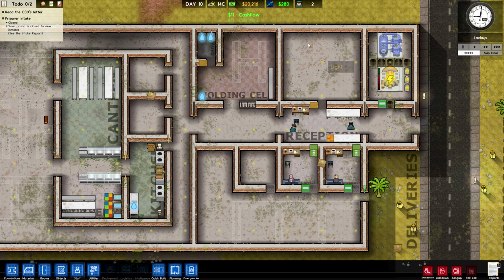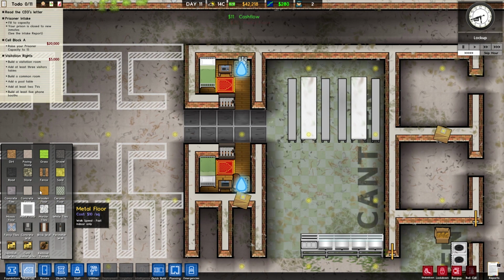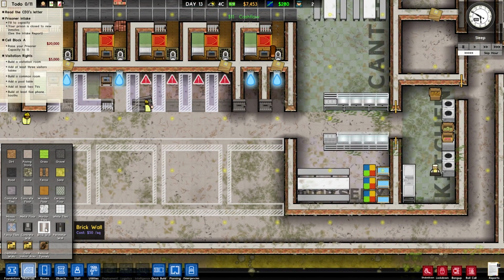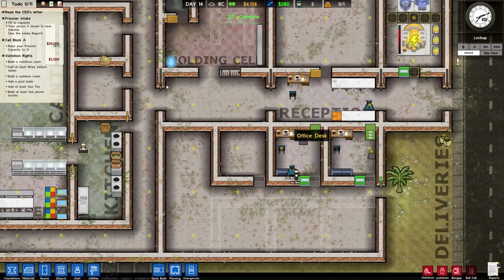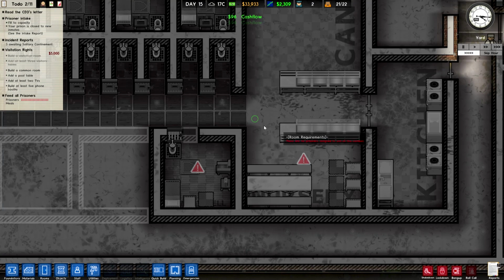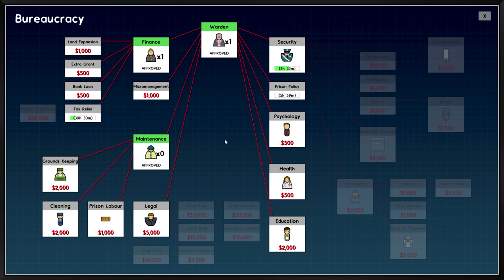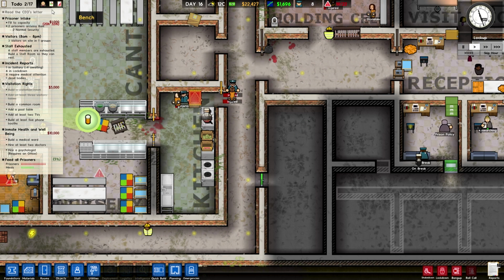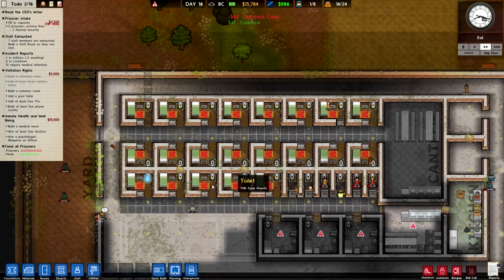Lovely Cells - Prison Architect Legendary Ladies #2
Hello Friends!

Today we're getting our cells online, and hoo boy, are they good! They've got all the fixings so our ladies should be super happy when they arrive... Right?

In this series, we're running women's prison, with the following Mutators enabled:
 - Fast Walking
 - Fast Deliveries
 - The Good %$#!
 - The BIG House
 - Extra Reputations

Build and manage a Maximum Security Prison. As the sun casts it’s early morning rays on a beautiful patch of countryside the clock starts ticking. You’ve got to crack on and build a holding cell to detain the job­ lot of maximum security prisoners that are trundling to your future prison on their yellow bus.

As your workmen lay the last brick you don’t have a moment to let them rest as they need to get started on the first proper cell block so you can make room for the next prisoner intake. Once they’ve all got a place to lay their weary heads the fun can really start. You’ll need a canteen, infirmary and a guard room, oh, and don’t forget to plumb in a toilet, or things will get messy, but what about a workout area? Or solitary confinement cells? Or an execution chamber?